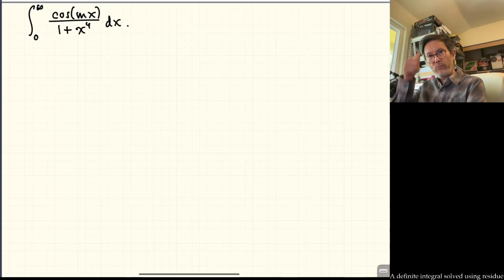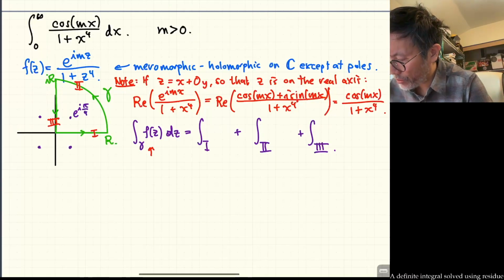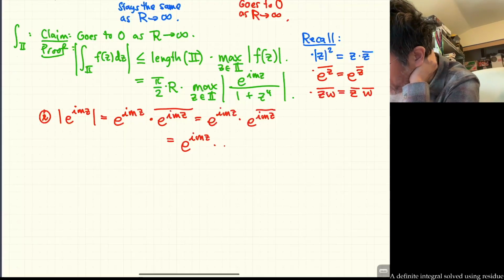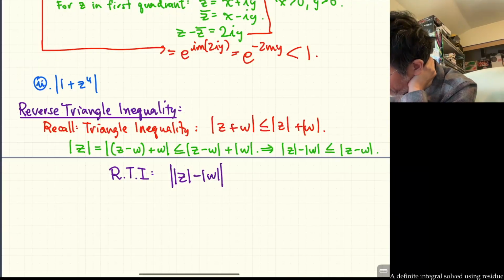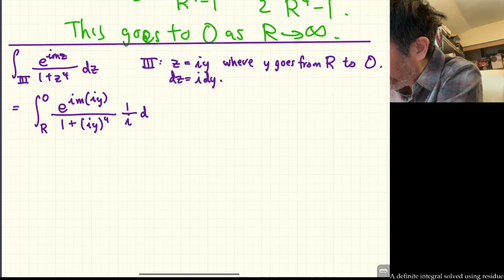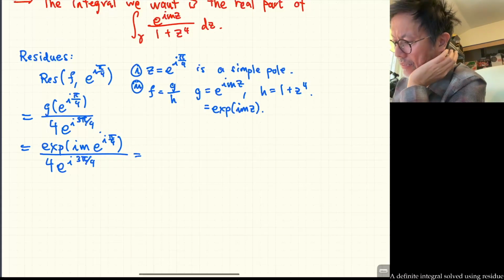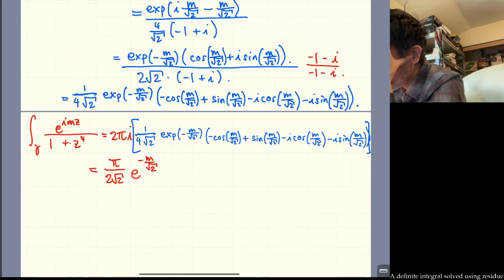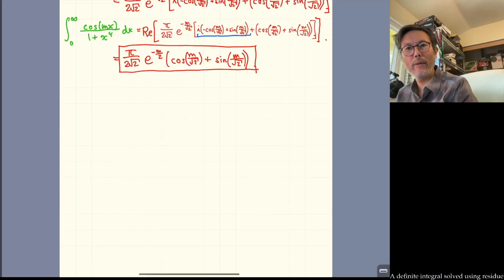A definite integral using Residues